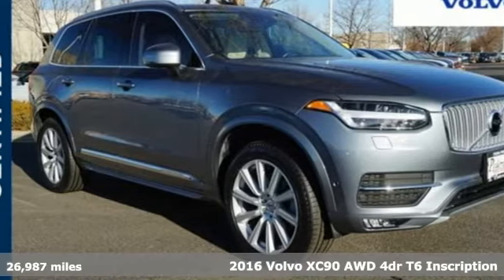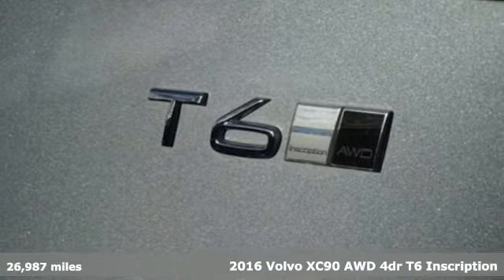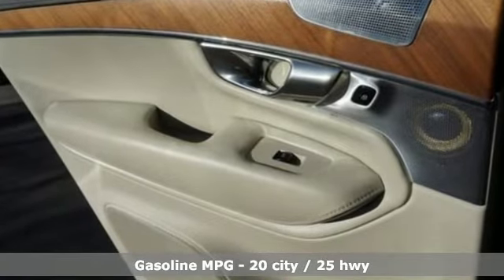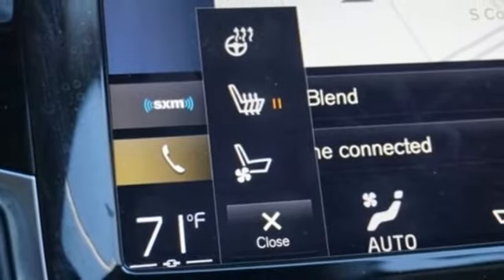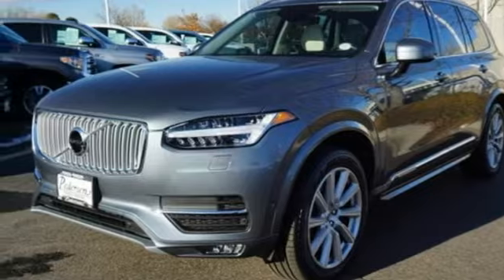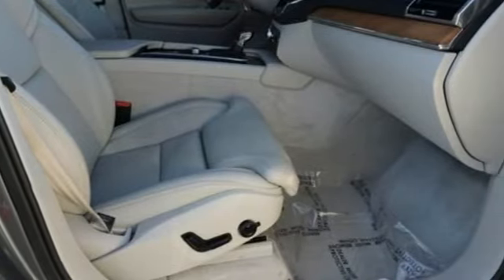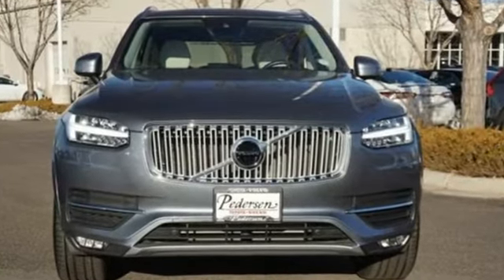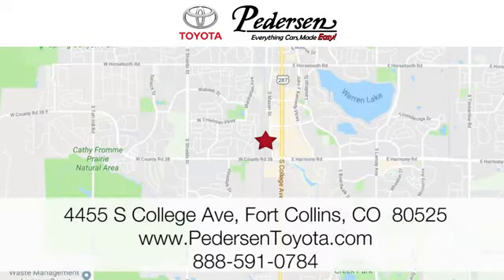Certified 2016 Volvo XC90 Fort Collins Loveland, CO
Year: 2016
Make: Volvo
Model: XC90
Trim: T6 Inscription
Engine: 4 Cyl. 2.0 L
Transmission: Automatic
Color: Osmium Grey Metallic
Interior: Blond
Mileage: 26987
Stock #: K10761
VIN: YV4A22PLXG1027511
B Local, one owner vehicle. Nicely equipped with Convenience and Vision packages, as well as upgraded Bowers & Wilkens sound system. Volvo Certified.

Address:
4455 S. College Ave